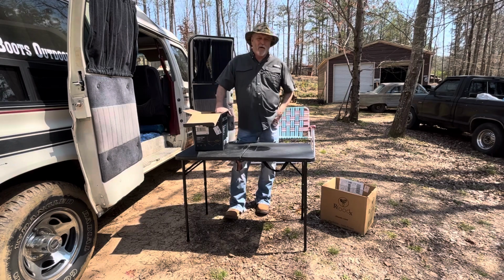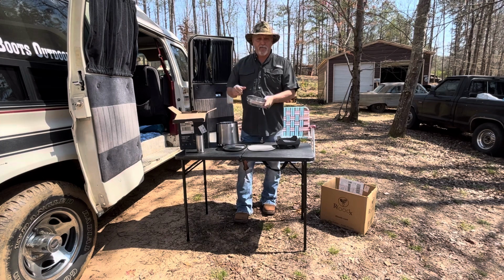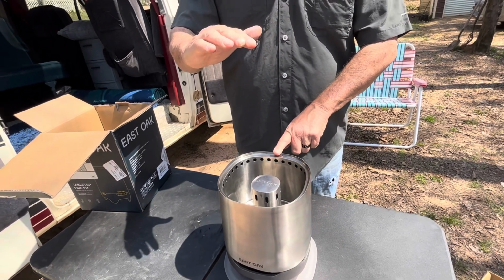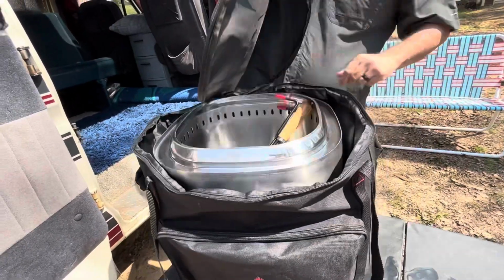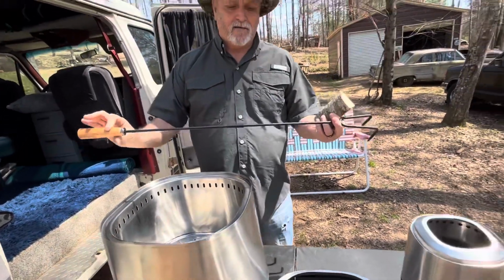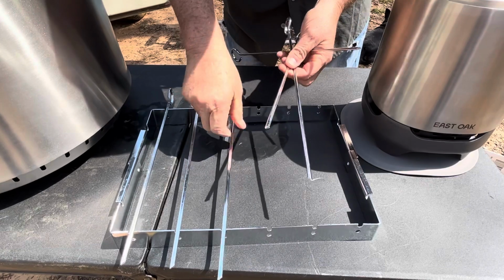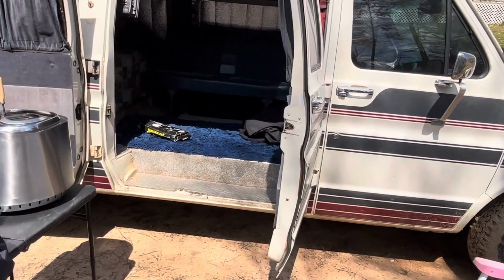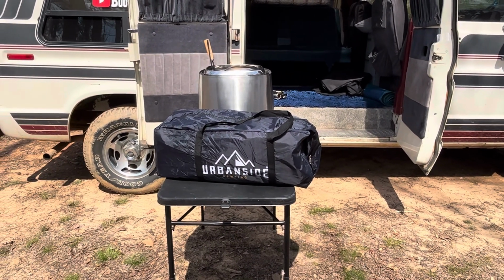Reviewing east oak smokeless fire pit and what’s new to the channel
Reviewing the east oak smokeless fire pits and camping accessories we are going to use on our next camping trip